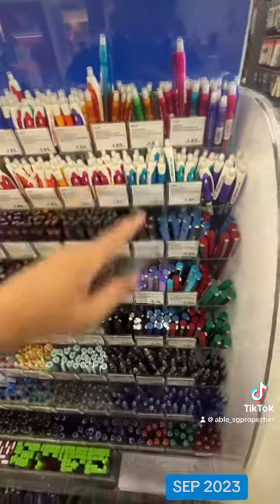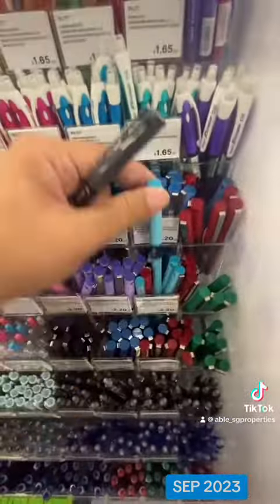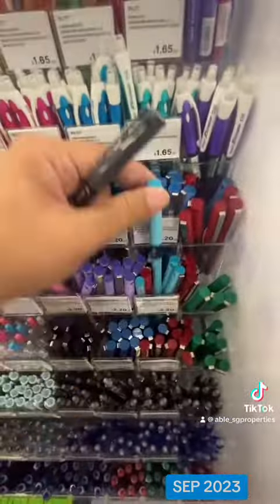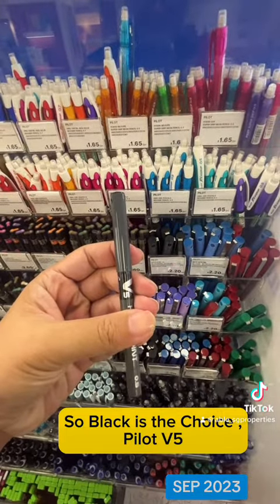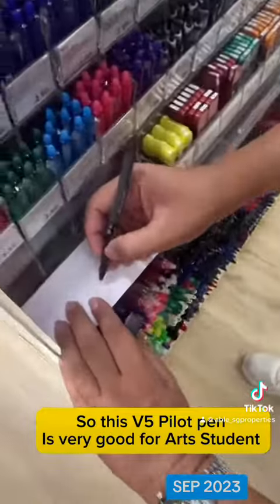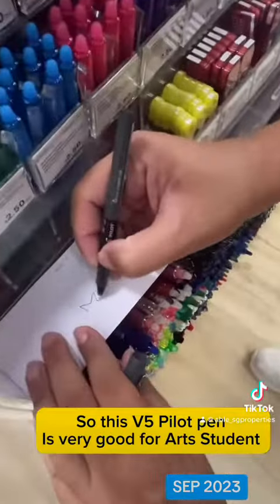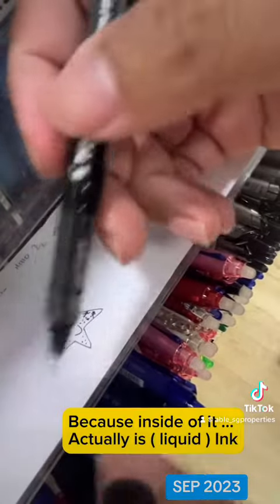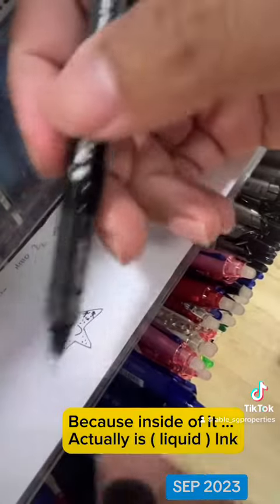20 September 2023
Introducing the Pilot V5 Pen - Your Ultimate Writing and Drawing Companion!

When it comes to choosing the perfect pen for all your writing and artistic endeavors, the Pilot V5 Pen stands out as a top choice. Here's why you should opt for this exceptional pen over others:

Crystal Clear Writing: The Pilot V5 Pen is renowned for its consistently smooth and clear writing performance. Its precision tip ensures that your lines are sharp and your text is legible, making it a favorite among students, professionals, and artists alike. Whether you're jotting down notes in class, drafting important documents, or expressing your creativity through drawings, this pen delivers unparalleled clarity in every stroke.

Secure Cap Design: The pen's thoughtful cap design provides peace of mind. With its secure cap, you can confidently slip your Pilot V5 Pen into your pocket or bag without worrying about accidental leaks or ink smudges. This feature ensures that your pen is always ready to use whenever inspiration strikes, no matter where you are.

Ideal for Shading: As an art student, shading and sketching are essential aspects of your creative process. The Pilot V5 Pen is perfect for these tasks. Its fine point tip allows you to create intricate and nuanced shading, adding depth and dimension to your artwork. Whether you're working on a detailed portrait or a conceptual design, this pen's versatility makes it an indispensable tool for artists.

Variety of Colors: The Pilot V5 Pen comes in a wide range of ink colors, allowing you to bring your ideas to life with a splash of vibrancy. Choose from classic black and blue for professional documents or explore a spectrum of colors to infuse your artwork with personality and flair.

Reliable and Durable: Pilot is a trusted name in the world of writing instruments, known for its commitment to quality and durability. The V5 Pen is no exception, built to withstand the demands of daily use and artistic endeavors. You can rely on it for consistent performance over the long term.

In conclusion, the Pilot V5 Pen is your ideal companion for writing, note-taking, and artistic pursuits. Its clear and precise lines, secure cap design, and suitability for shading make it a standout choice for students and artists alike. Elevate your writing and creative experiences with the Pilot V5 Pen and discover a world of possibilities at your fingertips.